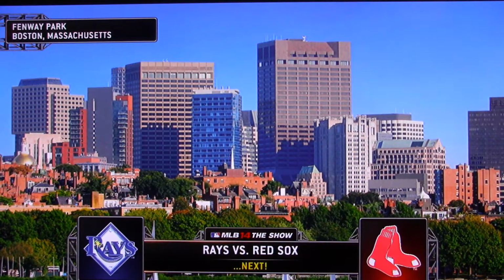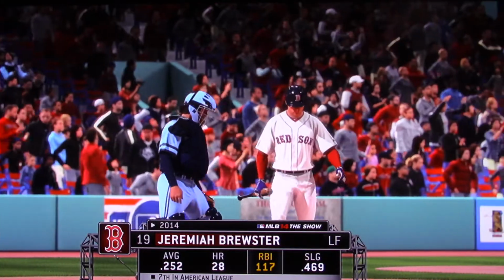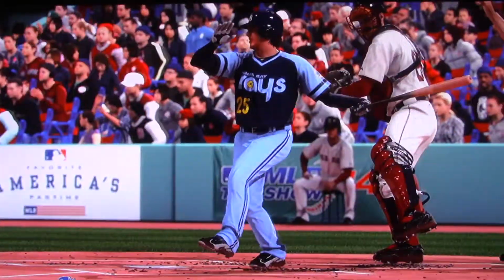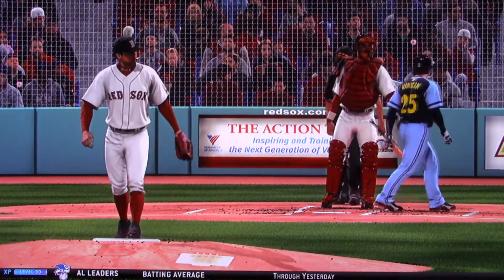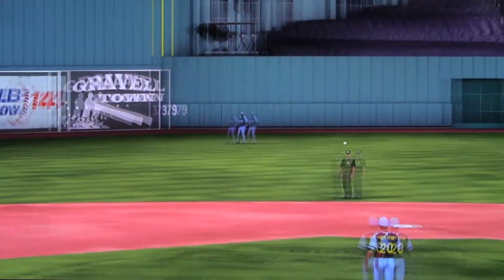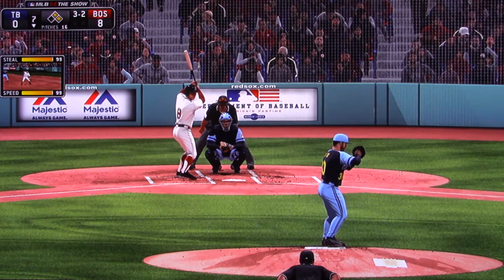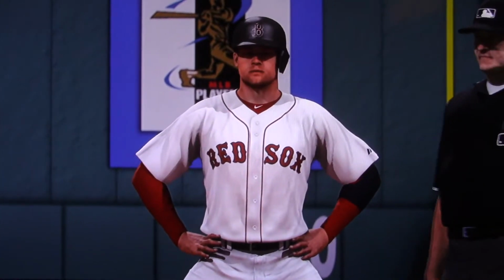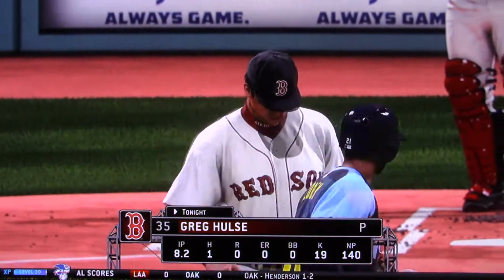MLB The Show: Boston Red Sox vs Tampa Bay Rays (SG157)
I have been working on a paper for the Education Market. The paper talks
about using video games as a teaching tool for children with learning disabilities. The age demographic would be 8 to 18. Games could be up to the teacher or student to select. Games might include soccer, football, basketball, etc.

Students could learn about various historical or fictional characters and create them as players for their team. It would allow the student to study history, philosophy, religion, sports, popular culture, etc. and then create the characters to be a part of their team. The students would even be able to play alongside their created characters.

On some of the teams historical figures like Martin Luther King, and Abraham Lincoln  will play on the same team with authors like Ernest Hemingway and William Shakespeare, or Elvis Presley and Tupac Shakur.

The process is meant to be a simple and fun way for kids to learn subjects
such as world history, literature, poetry, art, music, science and vocabulary.
Maybe PS4/XBOX machines might be donated or discounted to schools for
these classes. More on the paper as it is fleshed out. Enjoy the simulations.

Also for sentimental reasons, some fallen friends and family are on this team. Semper Fi. May you rest in peace.